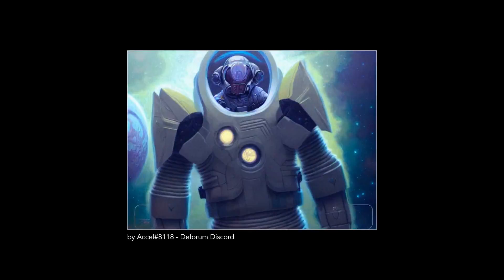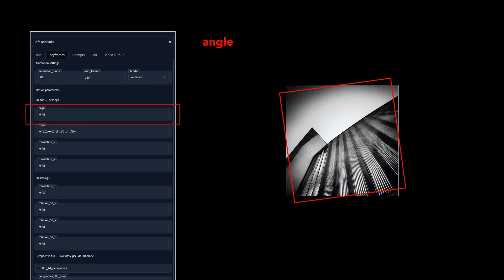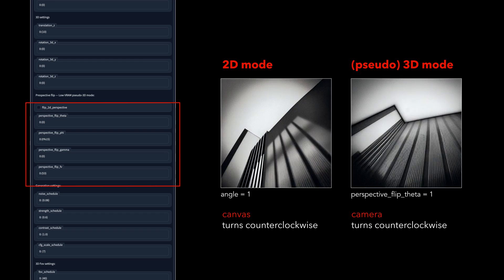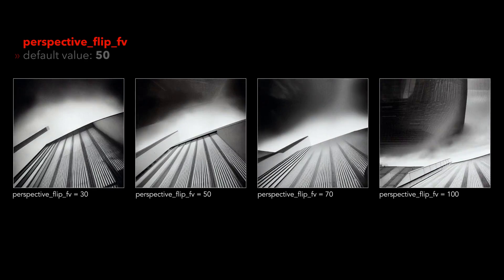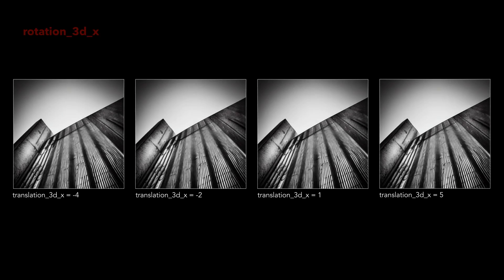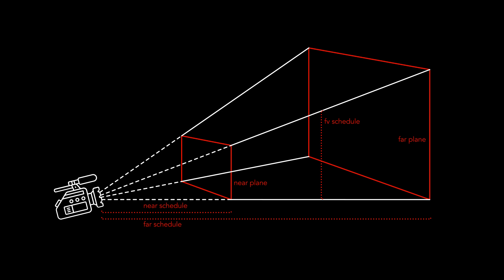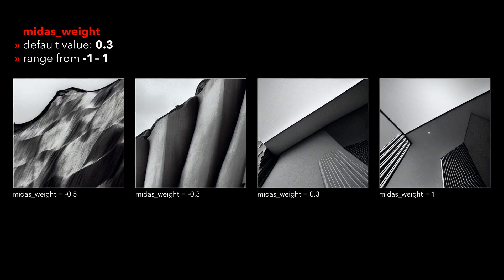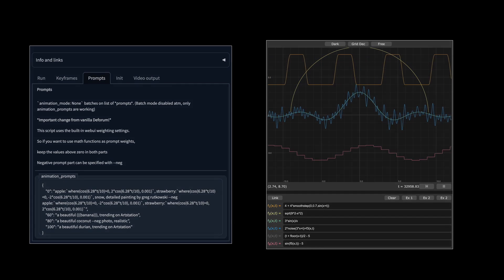Deforum for AUTOMATIC1111 - Stable Diffusion Tutorial - AI Animation Part 2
This is the second part of a deep dive series for Deforum for AUTOMATIC1111.

In this Stable Diffusion video, we'll be learning about the 2D and 3D keyframe setting to create your own AI animations.

Every setting will be visualized with a comprehensive example, so you can see exactly how the changes affect the outcome. After watching this tutorial, you'll have a first overview of how we will be using Deforum!

– Chapters –
00:00 - Intro
00:25 - 2D Settings
04:15 - 3D Settings

Music Credit
Music from Uppbeat (free for Creators!):